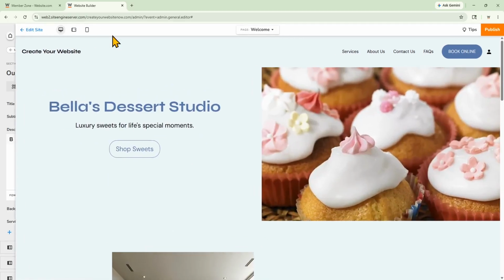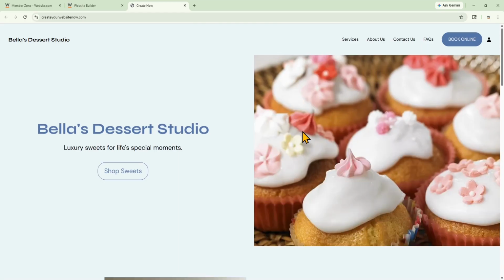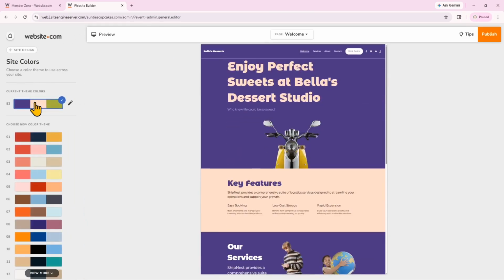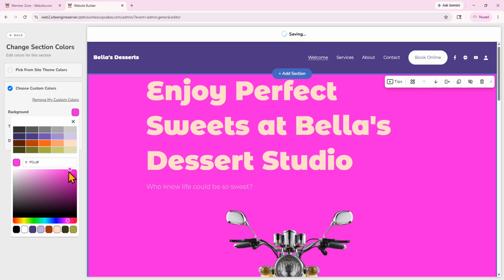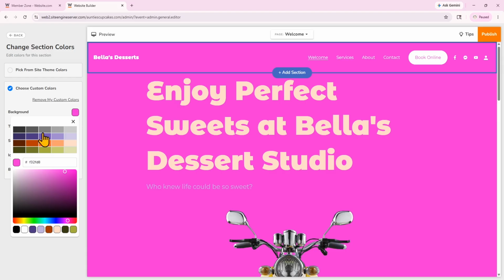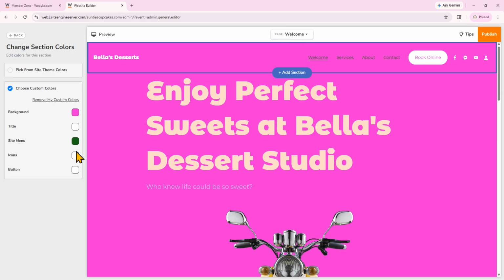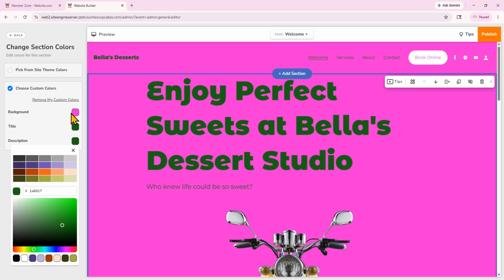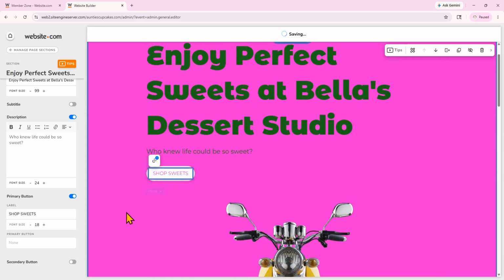Minimalist VERSUS Maximalist Website Design: Which One Works For Your Brand?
Find out how to make a minimalist and maximalist website design using the Website.com site builder!

0:00 Maximalism vs. Minimalism Intro
0:14 What is Minimalism?
0:44 What is Maximalism?
1:33 Building the Minimalist Website Design
2:39 Make a clear Call To Action
3:20 Let photography speak for itself
5:07 Building the Maximalist Website Design
6:03 Pick a bold colour scheme
8:20 Make a loud Call to Action
10:00 Compare the final designs